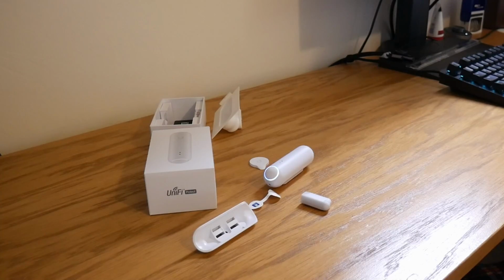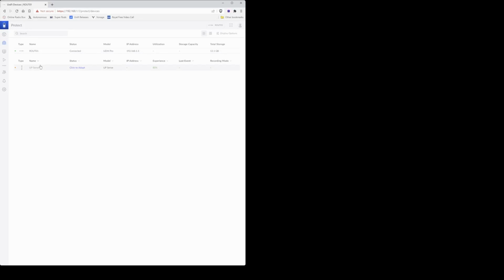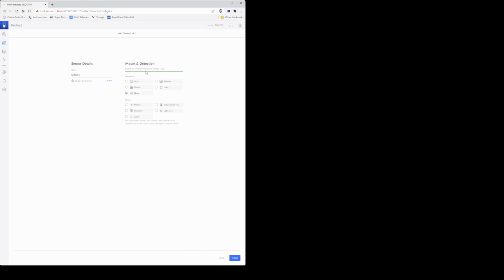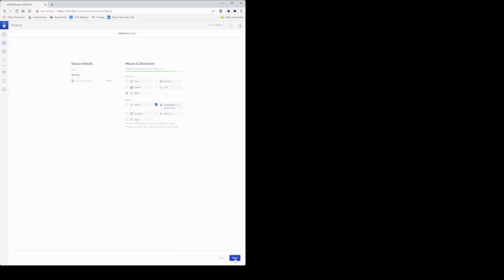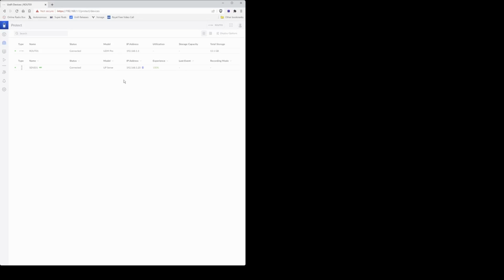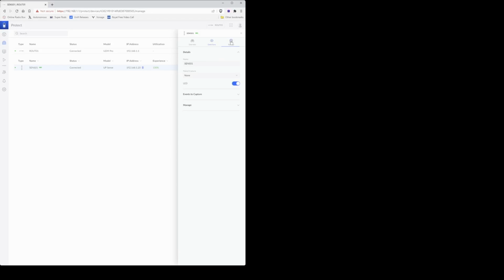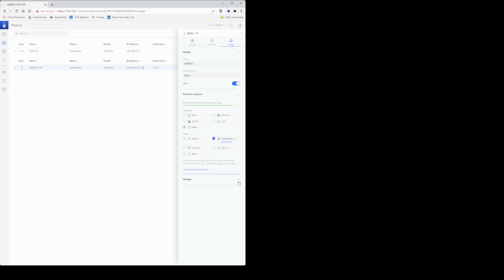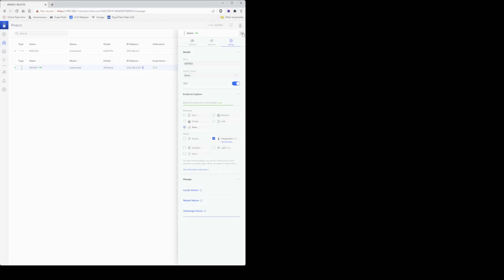UniFi Protect Smart Sensor - Unboxing & Setup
In this video I am doing a basic unboxing and also a setup of a UniFi Protect Smart Sensor by adding it to my UniFi Network.

If you are able to support my channel, or maybe just buy me a Coffee (Ko-Fi) then feel free to make a little donation (you're under no obligation to), using my Ko-Fi page link which is